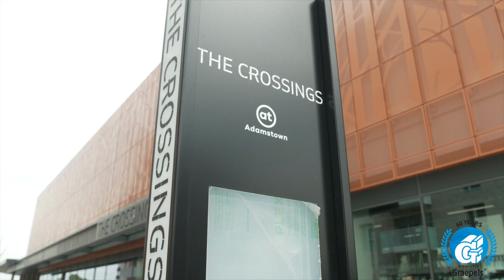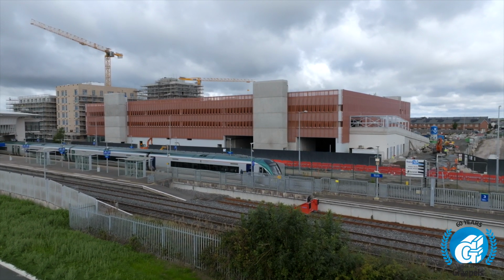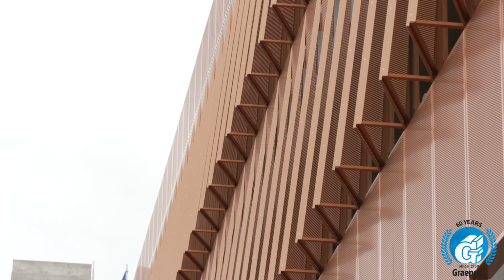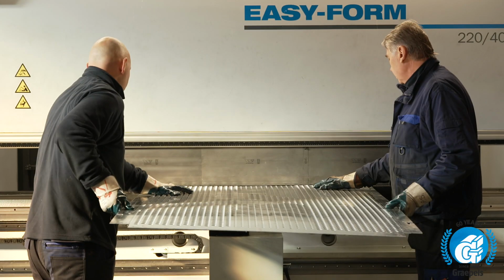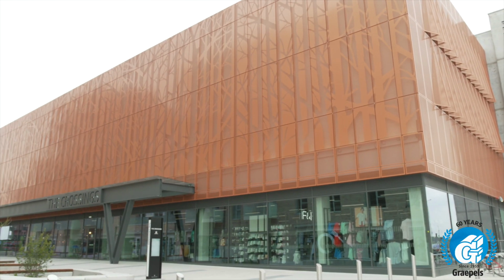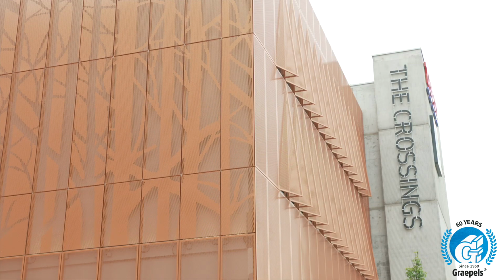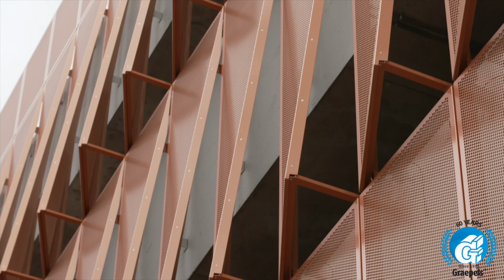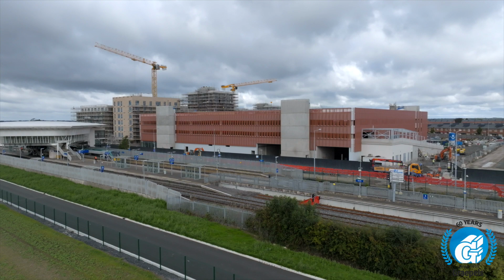Graepels Picture Perf and Perforated Folded Panels manufactured for The Crossings Adamstown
Project Story:
The Crossings Shopping Centre is Dublin’s newest retail offering located in the heart of Adamstown.

This new neighbourhood has been designed with 11,000sqm retail space and 975 residential units, as a place to shop, dine, relax, work out, entertain, and live every day. At its core, is a central urban plaza designed to bring the neighbourhood to life and will play an important role in promoting a destination where people spend more time and a place where a community interacts daily.

Graepels were approached in February 2020 by Henry J Lyons, Bespoke Glazing Solutions and Graepels worked closely with the Design Team to reverse engineer the project, to simplify the details and achieve the striking imagery, based on the Architects requirements.
Project manufacture and Installation ran from March 2022 and the last panels were manufactured and sent to site in February 2023.

The Crossings used a combination or ‘standard’ Perforations with complex folds and Picture Perf which was to be backlit for the west elevation. The panels were finished in a specialised Metallic RAL Colour Tiger Drylac 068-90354 Marrone 630. With the design inspiration coming from nature and our native landscape, these stunning panels are going to elevate the façade once installed and illuminated.

The project consisted of 1,631 panels, 3613m2 – most of which were over 3.6 meters high were fitted to a tailored sub-frame, 220 No. were Picture Perf, and 210 No. were cross-folded in a single panel to achieve the ‘kicked’ cladding. These diagonal folds catch the light and increase the % Open Area. Specialized tooling and machinery were instrumental in achieving this smoothly run production. The main panels achieved over 51% open area.

Innovative Design: Graepels have combined functionality and aesthetics to create a visually striking and architecturally significant structure in the new urban development of Adamstown. Every single detail was looked at right down to the bespoke packaging to ensure the integrity of the complex folds. Each supporting piece was made especially. Our designs not only serve a practical purpose but also enhance the overall appearance of the building and local.

Functionality and Performance: Our perforated cladding offers effective ventilation, natural light filtration and security. The project involved site visits, multiple prototypes, complex folds, design considerations and innovation.

Graepels were delighted to work on this project and are excited to work with everyone involved into the future, working closely with architects, contractors, and other stakeholders to understand their requirements and provide tailored solutions. From concept to completion this has been a massive team effort at Graepels. This collaborative approach has resulted in a highly successful outcome.

Please leave any thoughts or feedback you may have!